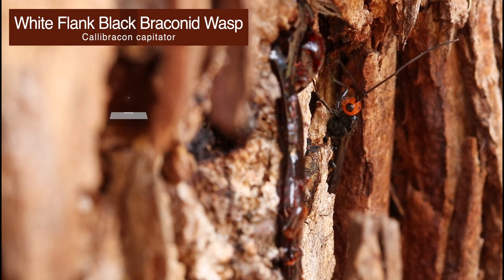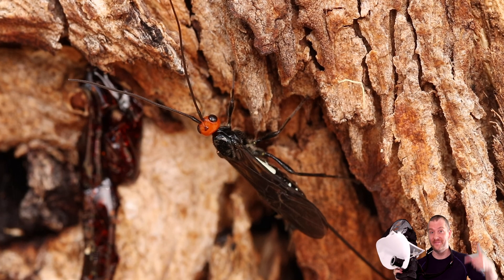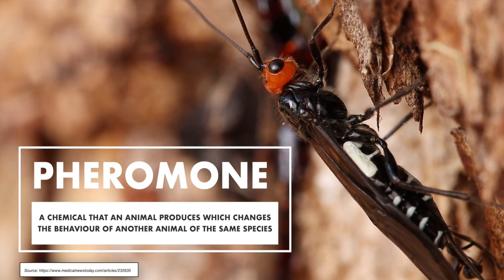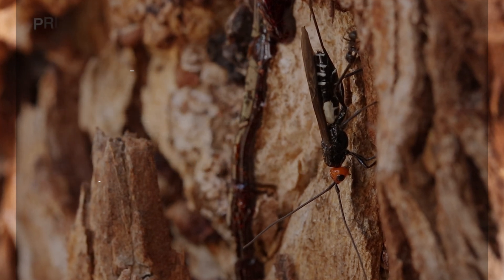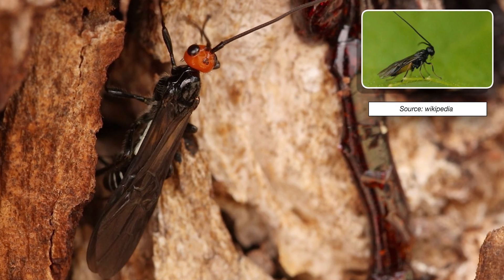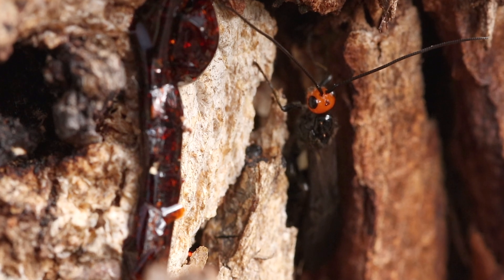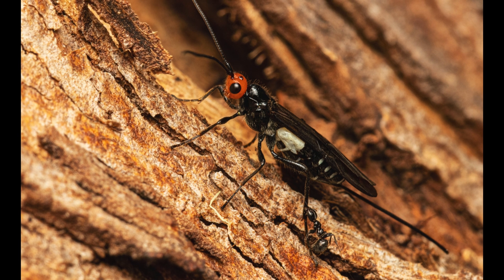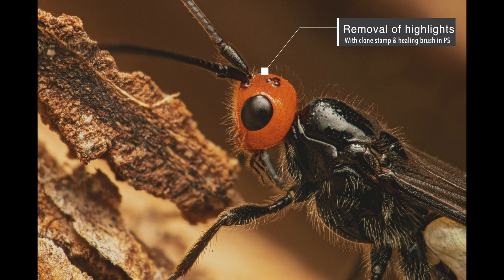Parasitoid Wasp used for detection of narcotics?! Better sense of smell than a dog’s!😱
In this video I share some unique and really interesting facts about braconid wasps that I'm sure you'll find absolutely fascinating as well.
I spent a few days recording both macro footage & multiple series of shots of a beautiful White Flank Black Braconid Wasp ( Callibracon capitator )

I hope you find this video both educational and entertaining. Thanks a lot!

🎵 Track Info:

Title: Resurgence by Ghostrifter Official

🎵 Track Info:

Title: I Walk With Ghosts by Scott Buckley
Genre and Mood: Classical + Calm

0:00 Intro
0:40 Facts & Footage
6:02 Gear & Settings
6:30 Macros
8:15 Outro